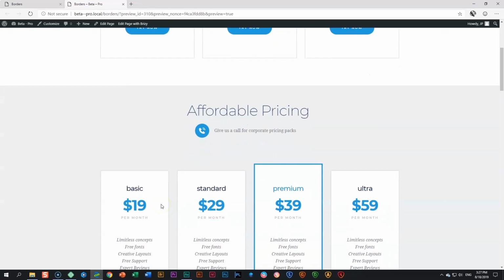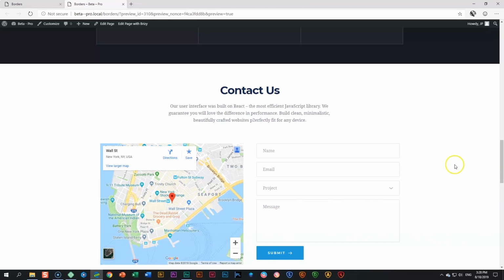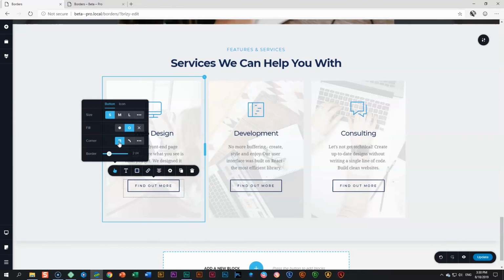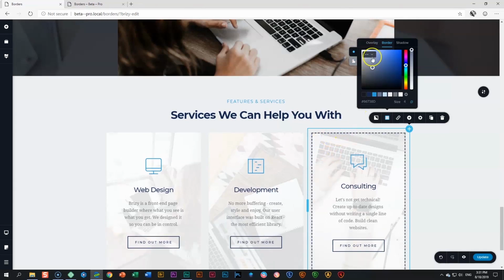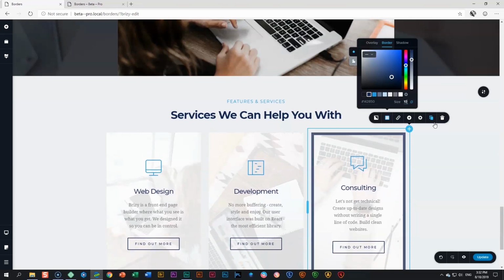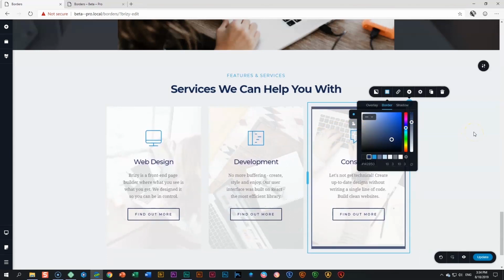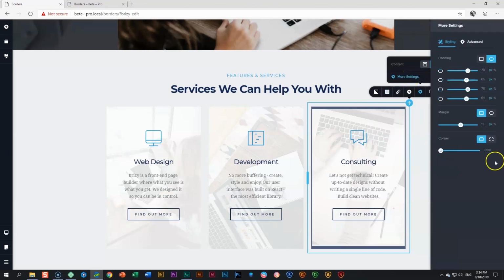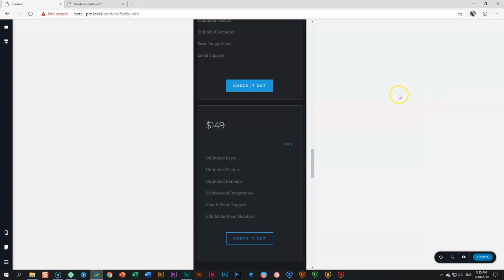Applying Borders: Learn How to Craft Your Pages with Brizy!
👋 Another important styling tool within Brizy is borders. In this video, we look at where to find borders and how to apply them.

(unlimited access is included with every Brizy PRO purchase).